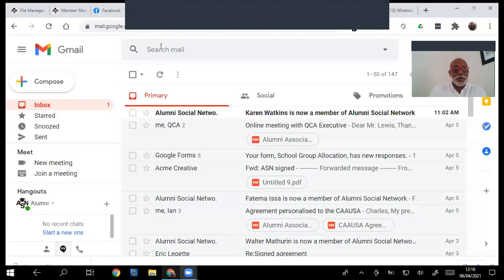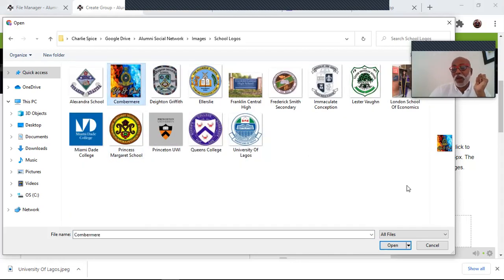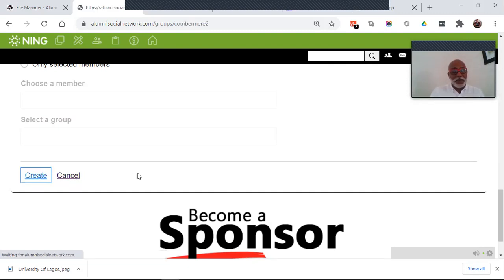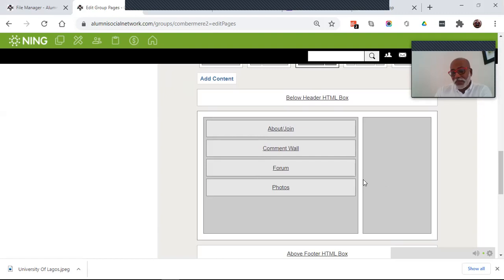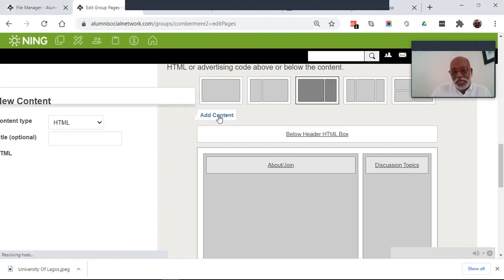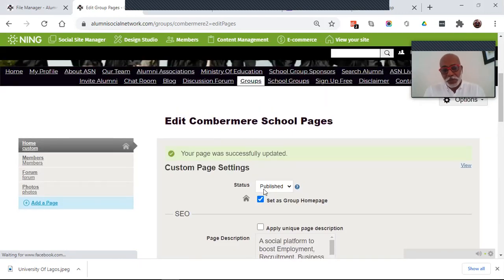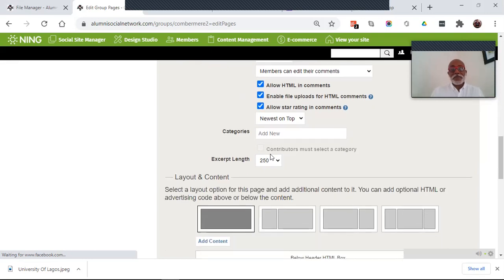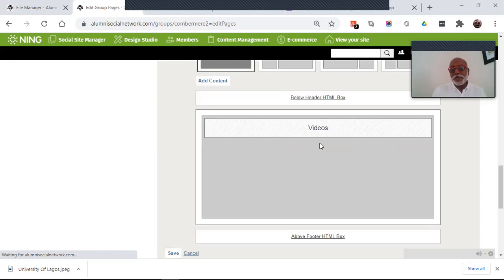How To Set Up A School Group On ASN Platform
This video show you how to set up a School Group on the ASN platform